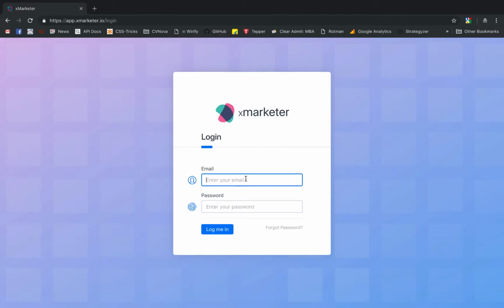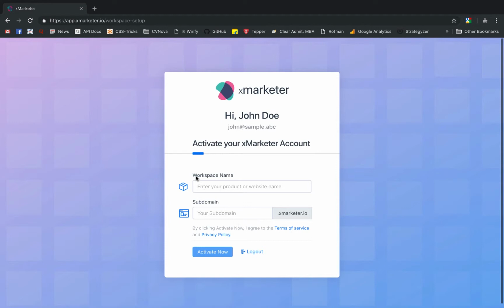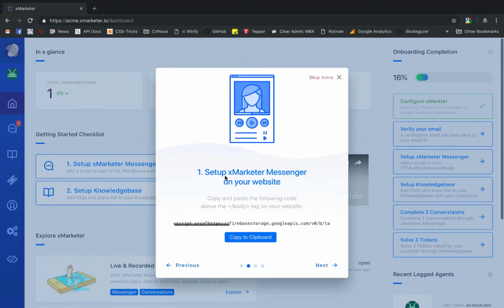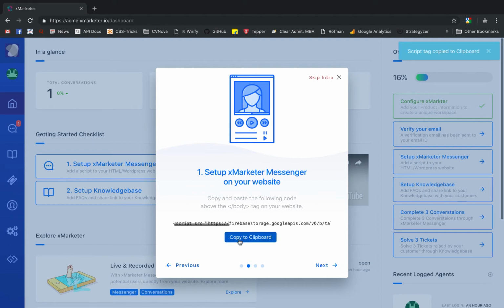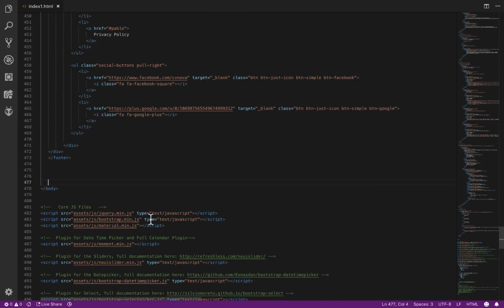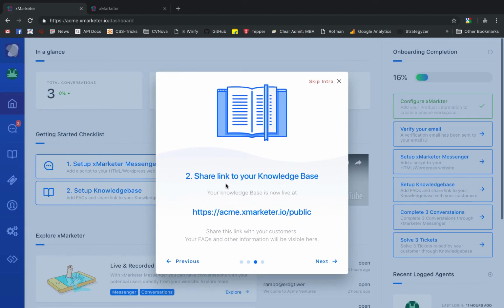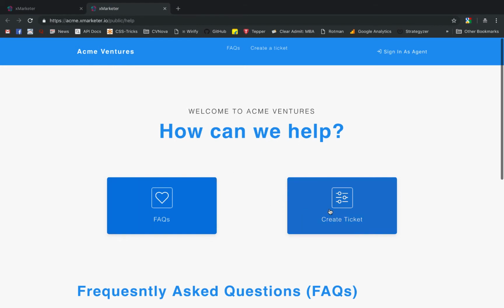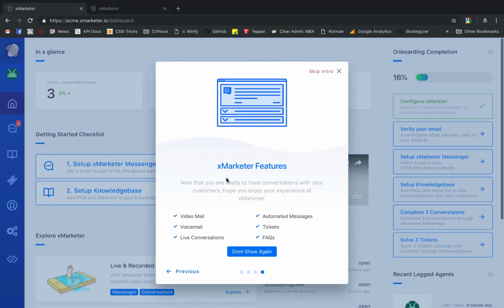Tutorial: Getting started with xMarketer in under 2 mins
To know how you can get started with xMarketer, you can watch this short tutorial video.